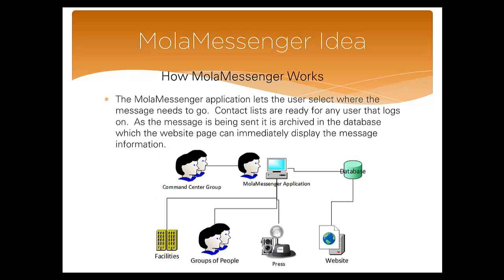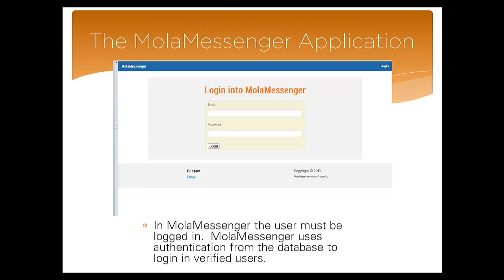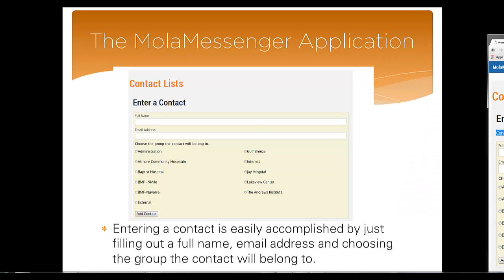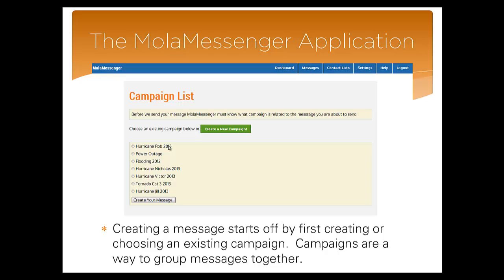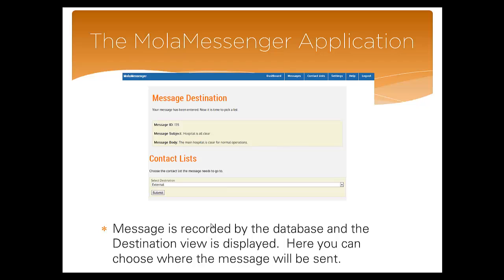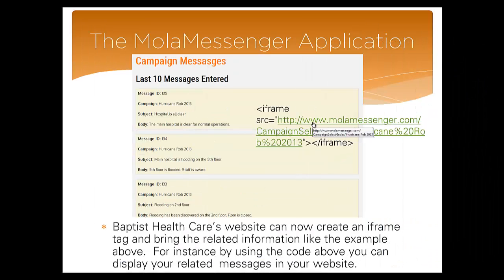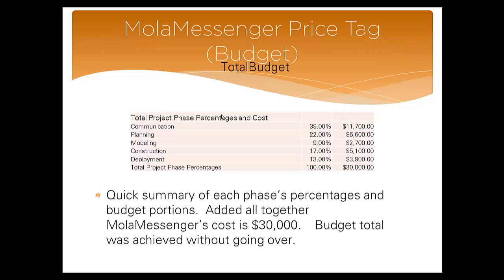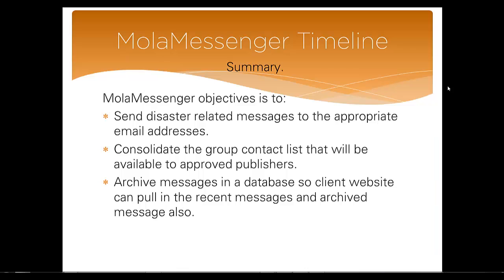MolaMessenger Application Presentation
A PowerPoint about the MolaMesenger application